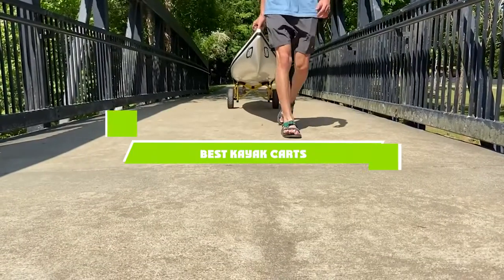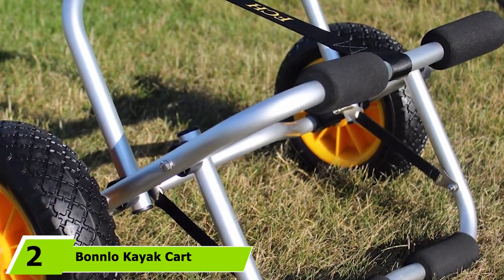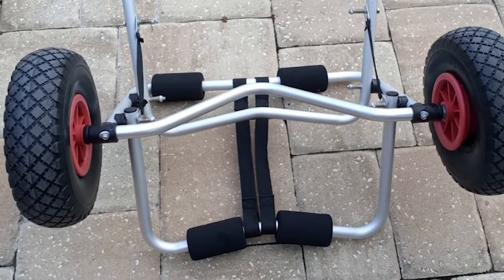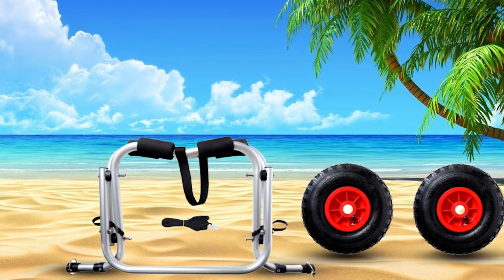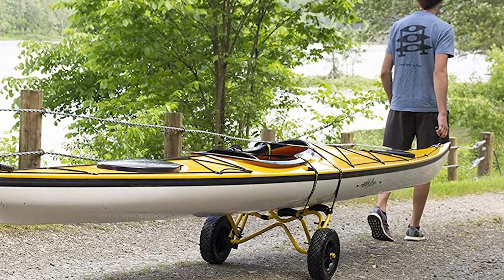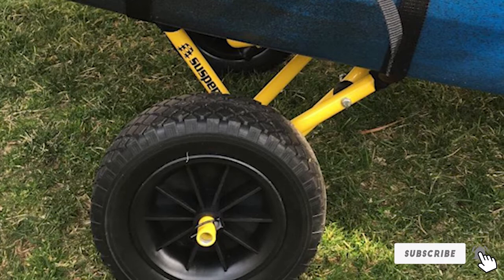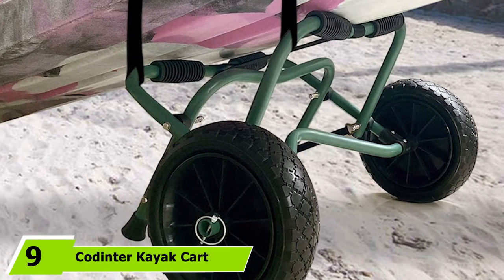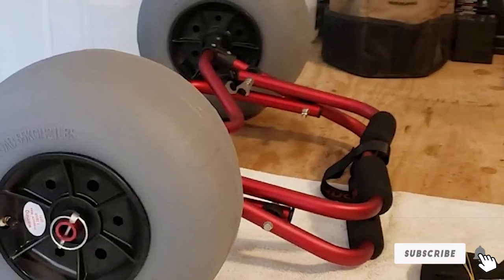Best Kayak Carts in 2024 (Top 10 Picks)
Links to the best Kayak Cart we listed in today's Kayak Carts review video:

1 . ABN Universal Kayak Carrier
2 . Bonnlo Kayak Cart
3 . Tms Kayak Canoe Jon Boat Carrier
4 . Fieryred Kayak Cart
5 . MorTime Heavy Duty Kayak Cart
6 . Suspenz Smart Airless Deluxe Cart
7 . Hobie Trax 2 Plug In Kayak Cart
8 . Seattle Sports Paddleboy All-Terrain Kayak Dolly
9 . Codinter Kayak Cart
10 . Bonnlo Kayak Beach Cart

What is the Best Kayak Cart in 2024?

In today's video we reviewed the top 5 best Kayak Carts on the market in 2024. We made this list based on our personal opinion and we ranked them in no particular order, after doing our research based on their prices, quality, durability, brand reputation and many more.

After watching this video you will know which are the best budget, top selling and top rated Kayak Cart on the market today.

If you choose from this list you can be sure that you buy one of the best Kayak Carts available today.